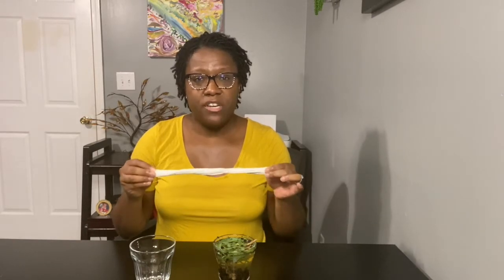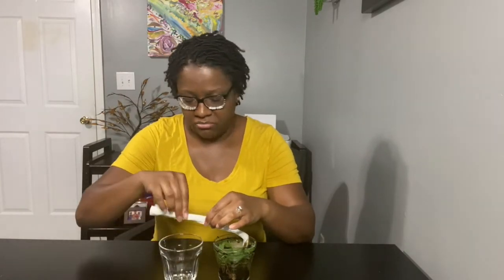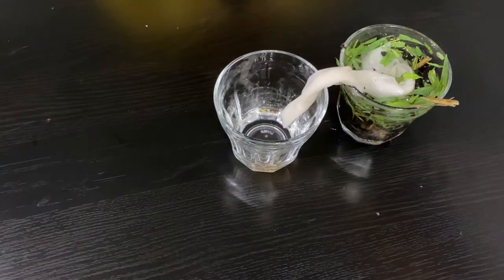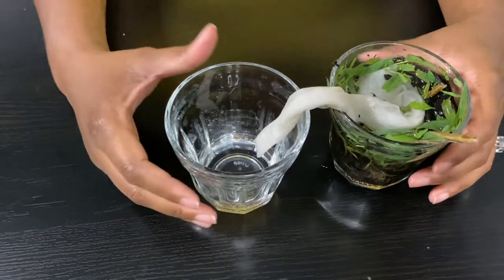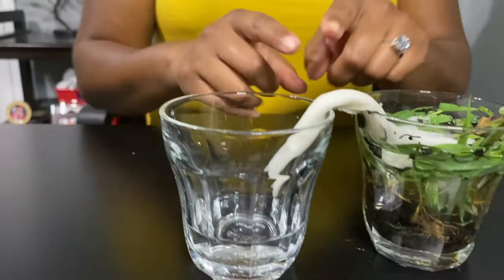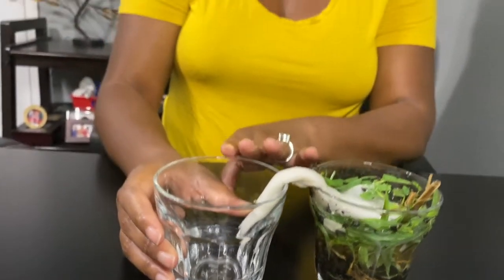Filtering thru Capillary Action episode 011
A video filtering water through capillary action.